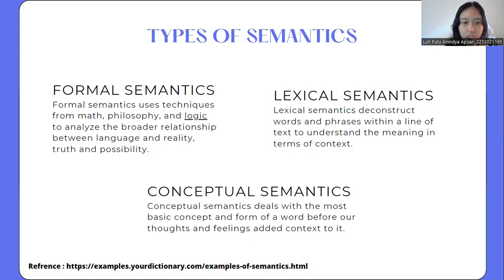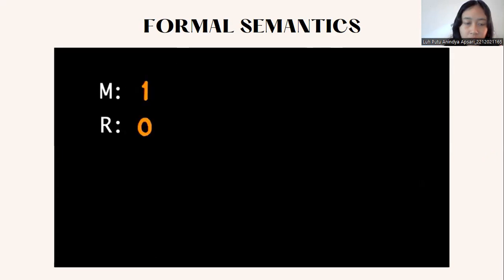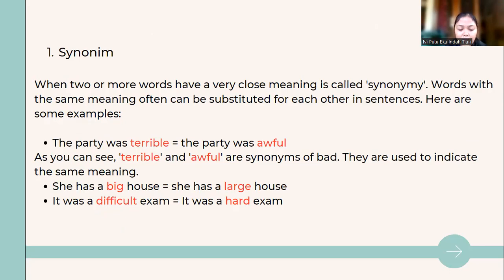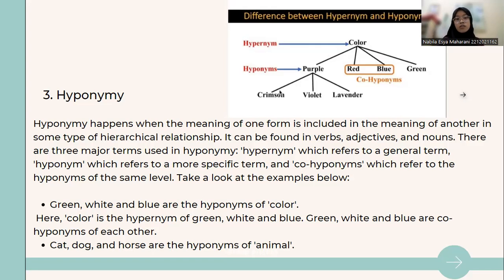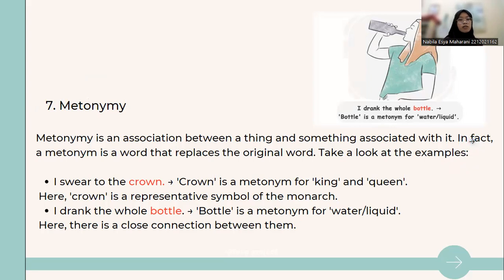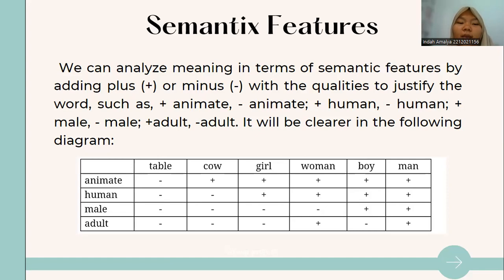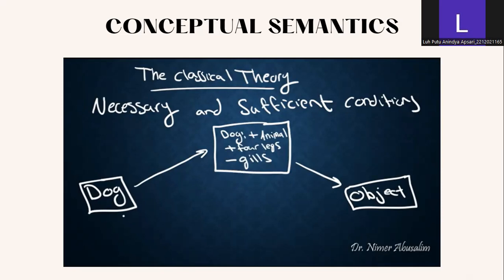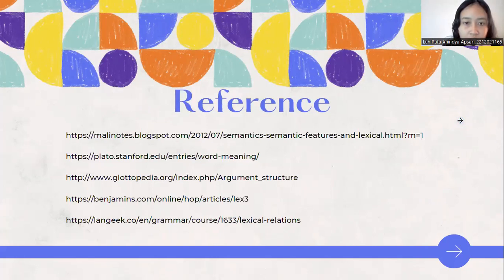Semantics_Group 4